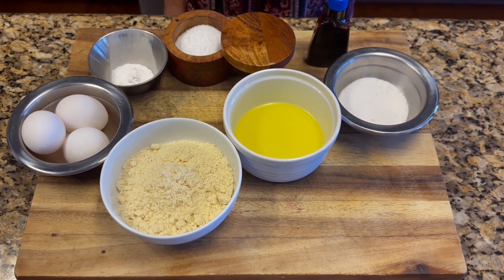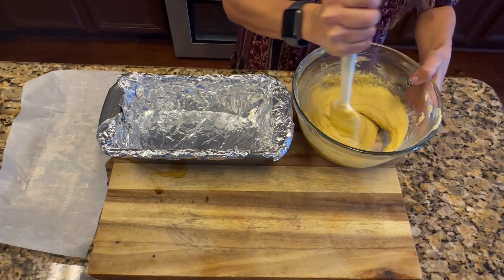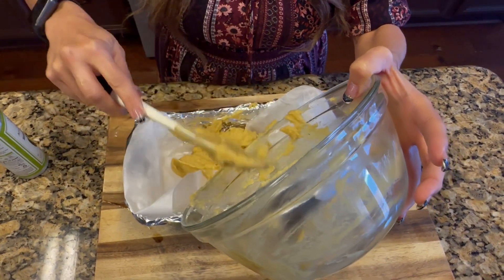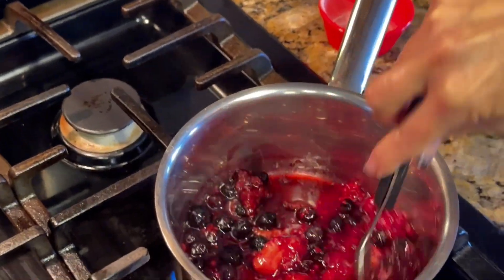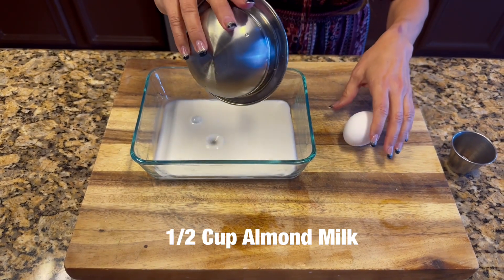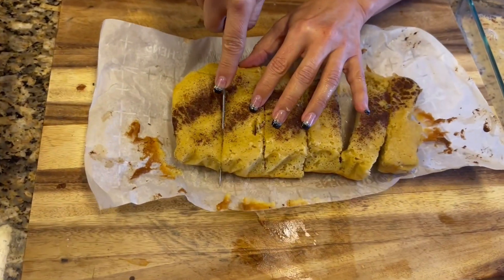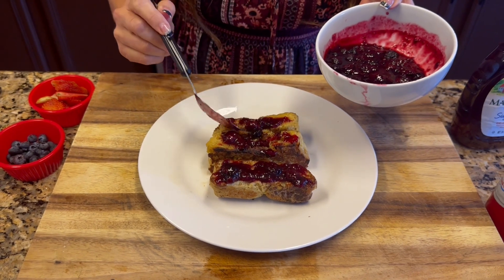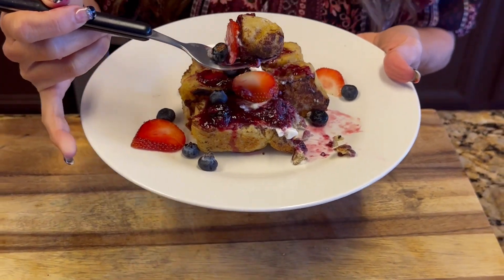Low Carb French Toast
This is my version of a low carb French toast.

Yields 6

Toast
Ingredients:
* 1 1/8 cups almond flour (4.3 oz.)
* 3 eggs
* 2-1/4 tsp baking powder
* 3-3/4 tablespoon melted butter
* Pinch of salt
* 3 tablespoon sweetener
* 1 tablespoon vanilla extract
Milk Mixture
Ingredients:
* 1 large eggs
* 1/2 cup almond milk
* 1/2 tablespoon vanilla extract
* ⅛ tsp cinnamon powder
Berry Preserve
Ingredients:
* 6 ounces of mixed frozen berries
* 2 Tbsp powdered sweetener
* 1/2 teaspoon vanilla extract

Directions:
1. Mix all bread ingredients in a bowl.
2. Pour into prepared loaf pan with parchment
3. Top with cinnamon and bake at 350F for 15-20 minutes
4. Add ingredients to a mixer bowl And mix until stiff peaks form
5. Place In fridge until needed
6. Allow to cool and slice the loaf into slices.

Mixture

1. In a small bowl, Mix the milk mixture until well combined
2. Heat a pan with butter, over medium heat
3. Dip sliced loaf into milk mixture
4. Fry bread slices in a little butter
5. Top it whipped cream, fruit, and SF syrup